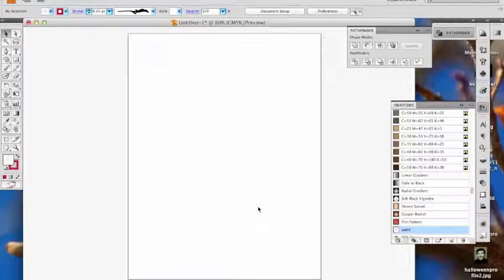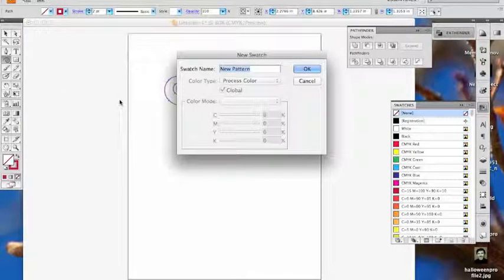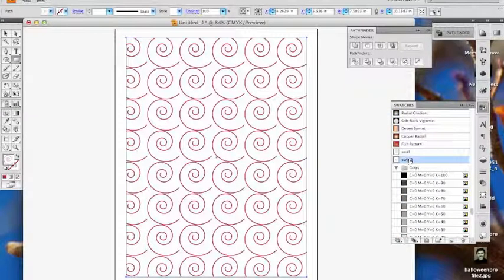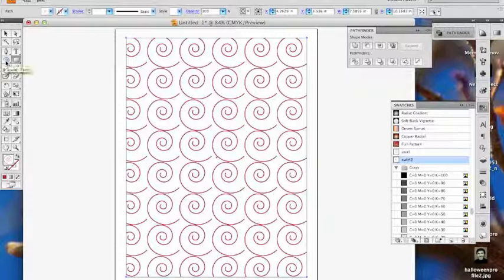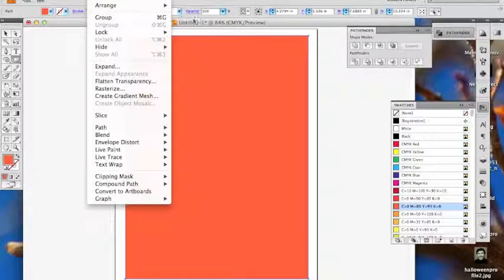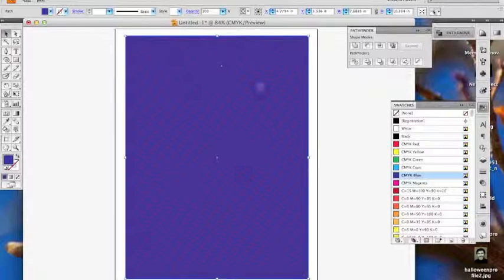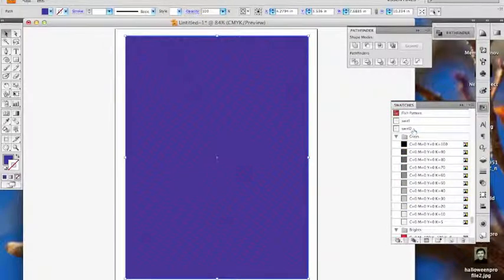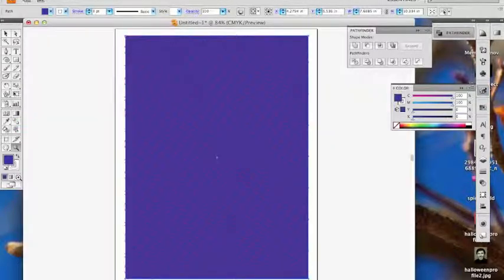Art205GO AI pattern fill